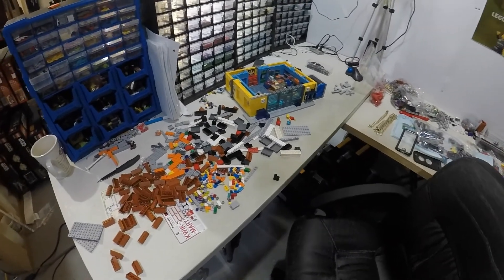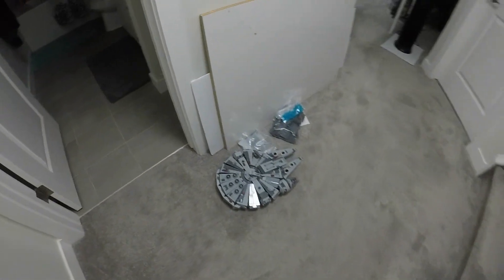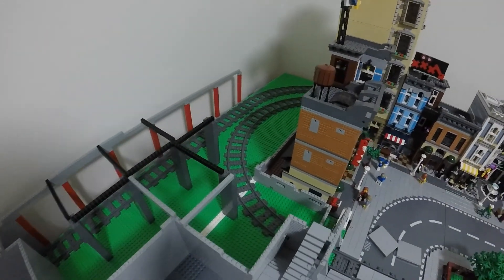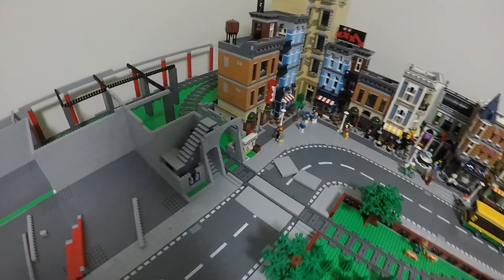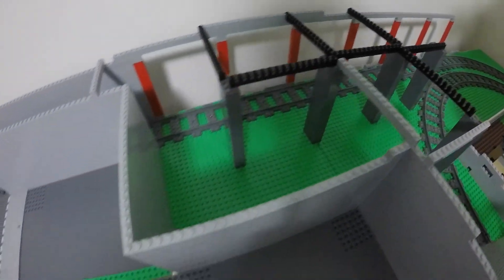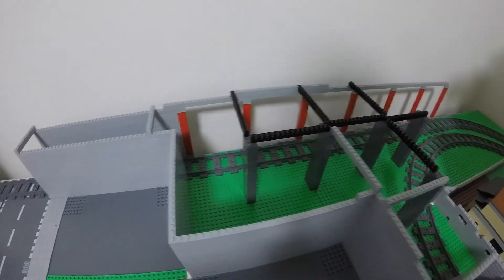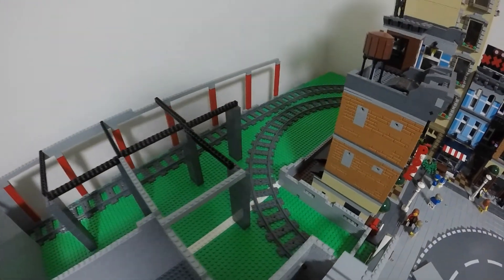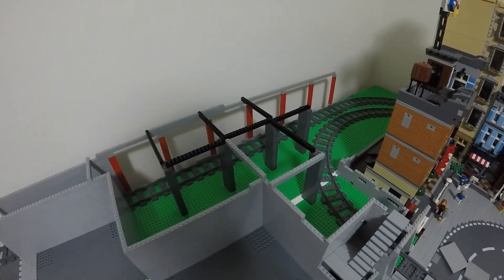Lego City Progress Report - Raised Diagon Area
welcome to round 2 of the raised Diagon ally Build.  the progress is slow but steady and is about to get amped up!